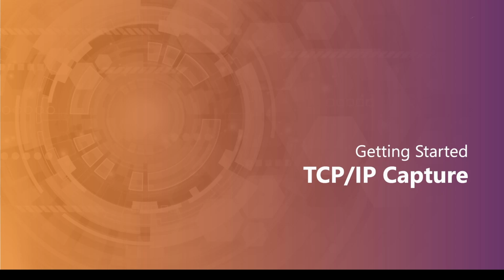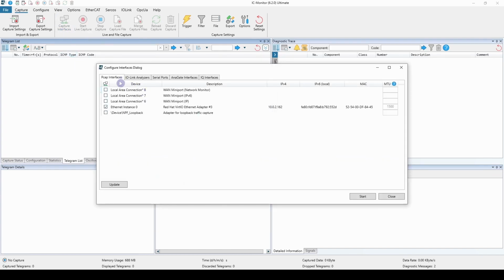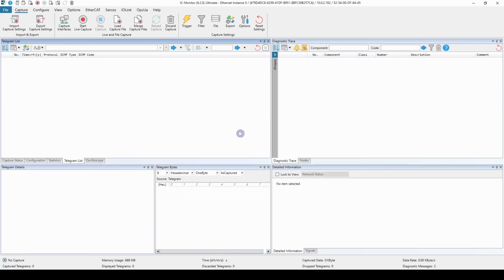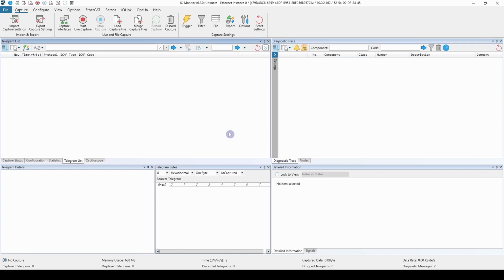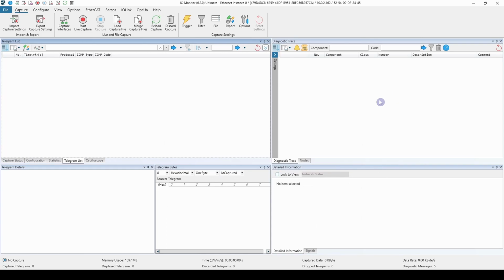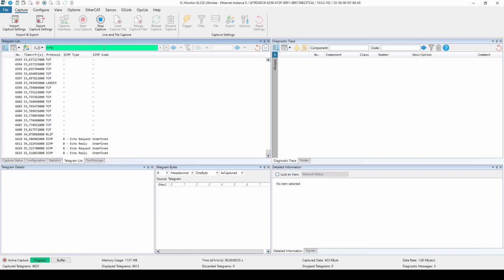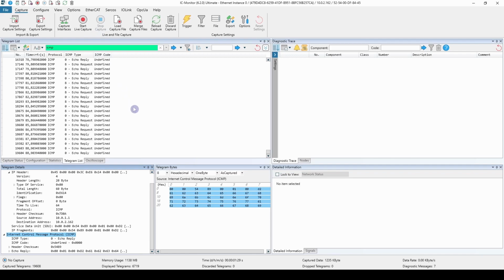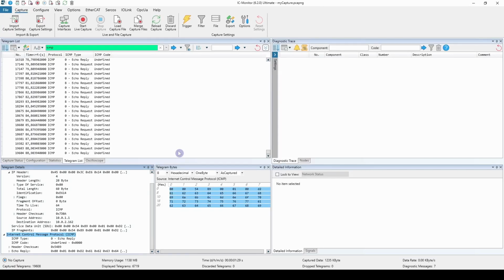A simple TCP/IP Capture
Getting started with traffic capture.

- Timestamps -

00:00 - Intro
00:31 - Capture Interface
01:25 - Important Capture Functions
02:40 - Capture and Analysis
04:48 - Save Capture Data